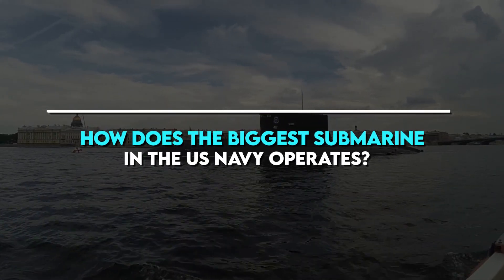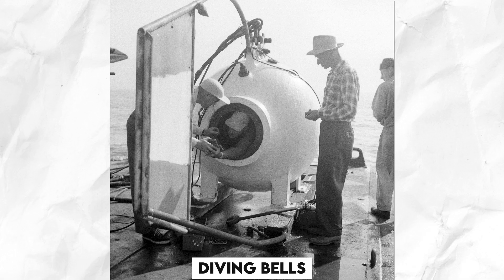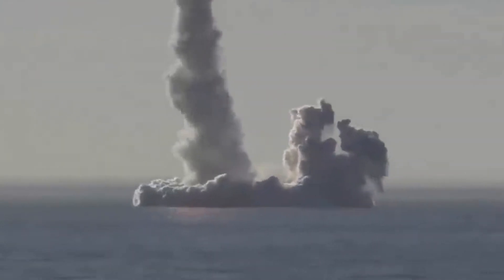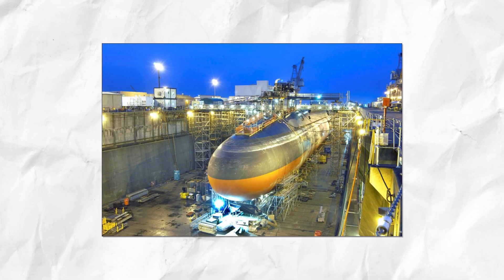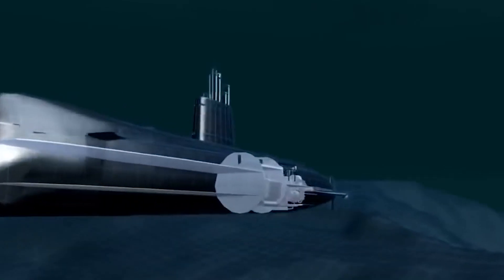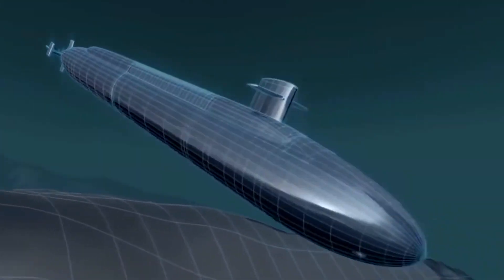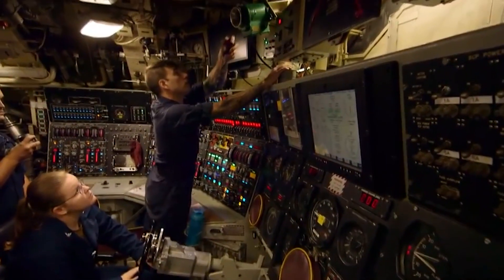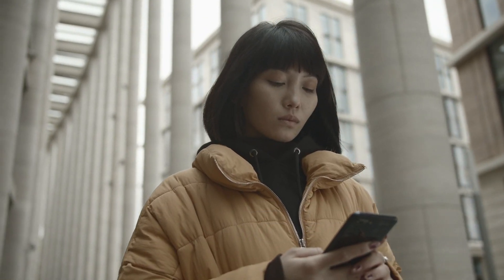Life inside a $4 Billion US Navy Submarine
Submarine, US Navy, USS Pennsylvania

submarines are ships capable of operating independently underwater. It differs from a submersible, which has a more limited ability to operate underwater. The term is also sometimes used historically to er to remotely controlled vehicles and robots.

Civil uses include marine science, rescue, exploration, inspection, and facility maintenance. Submarines can also be modified for specialized missions such as search and rescue missions and repair of undersea cables. They are also used in tourism and underwater archaeology. Modern deep-diving submarines are derived from the bathyscaphe, which evolved from diving bells.

About The Shipping Industry
🎥 Videos about shipping, maritime life, US Navy and more
🎨 Written, voiced and produced by The Shipping Industry